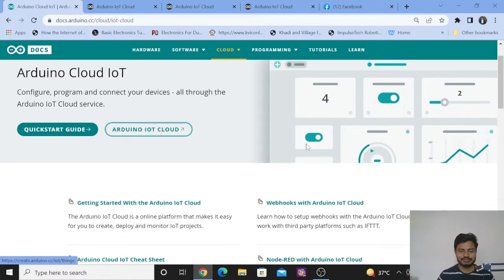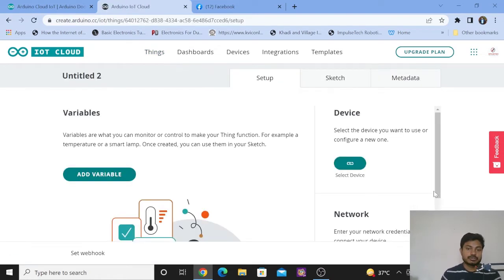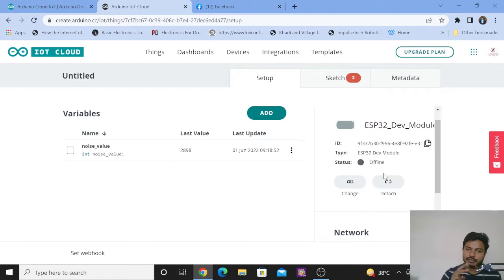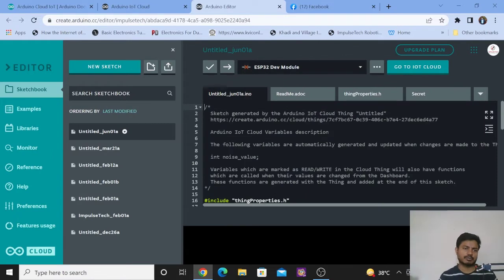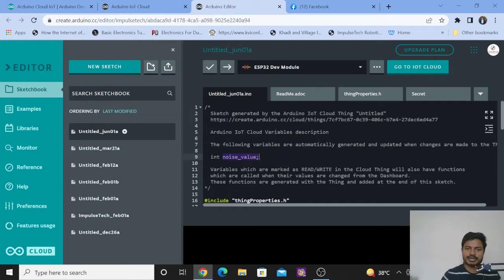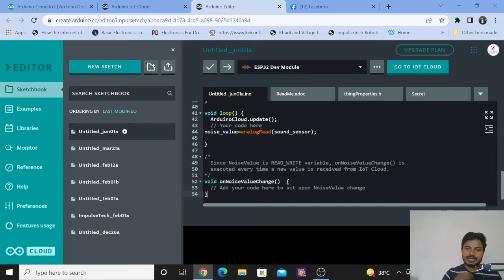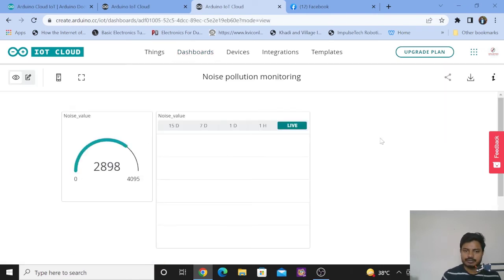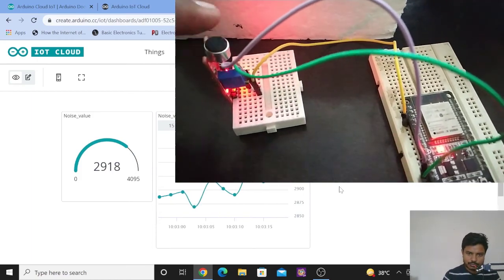IoT based Noise pollution monitoring using Arduino IoT cloud @Arduino | Sound sensor with ESP32